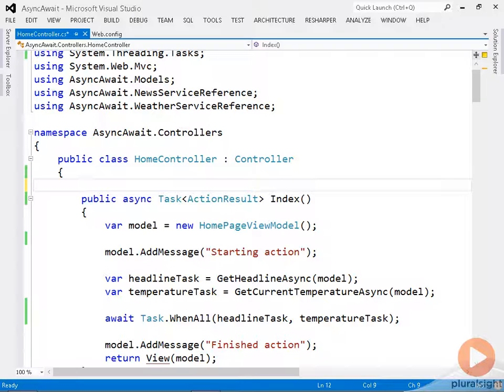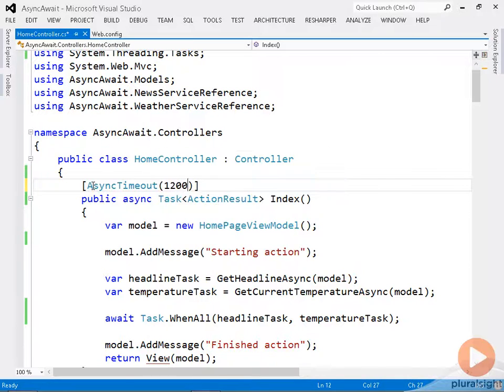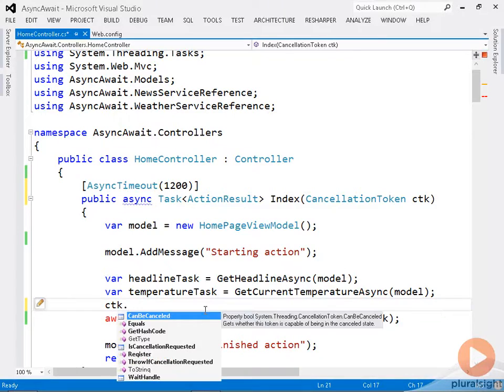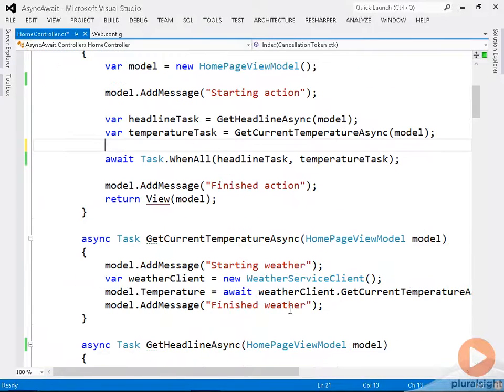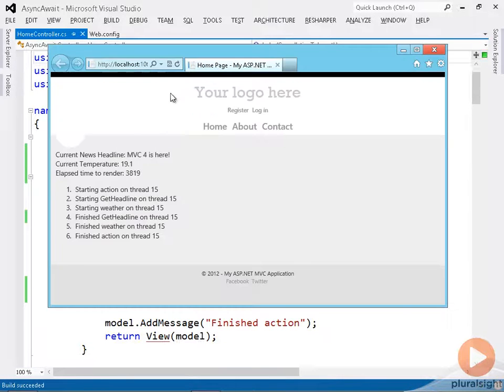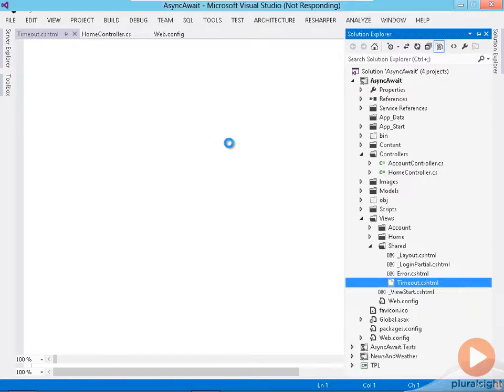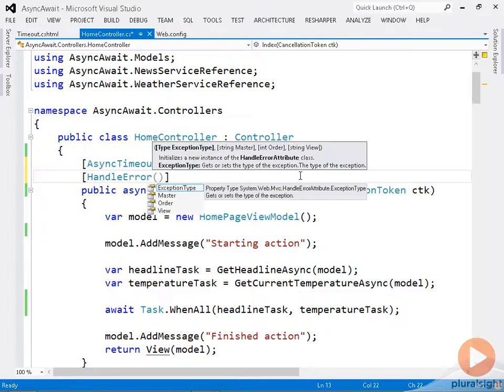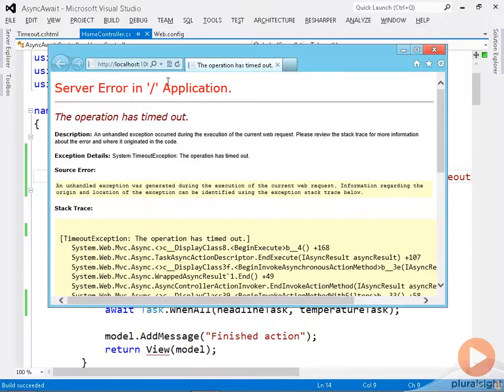5.8 Async Timeouts